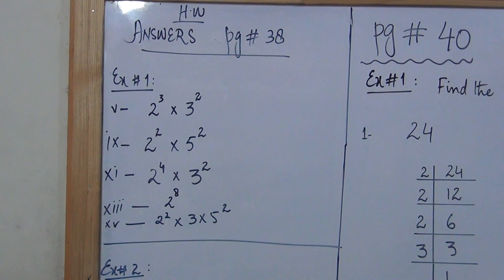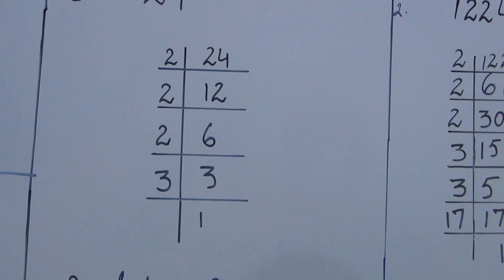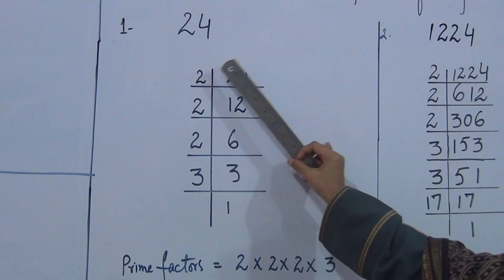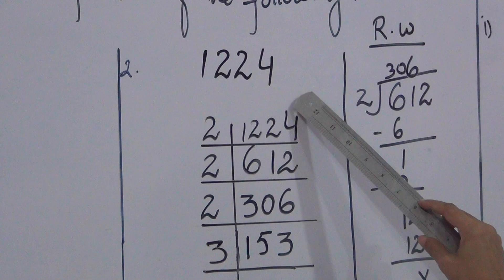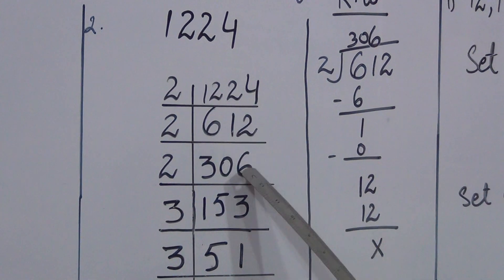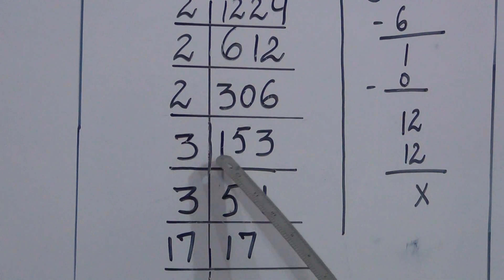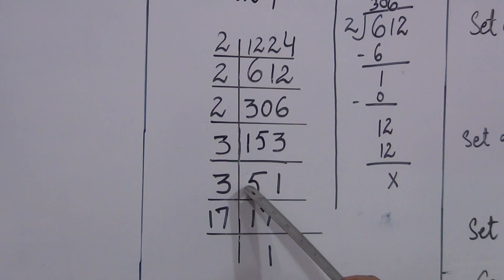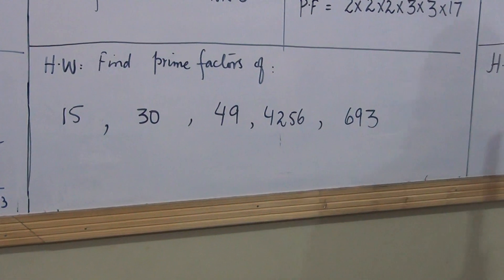Class : V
Subject: Mathematics page # 40 Part l
Date:22/7/20